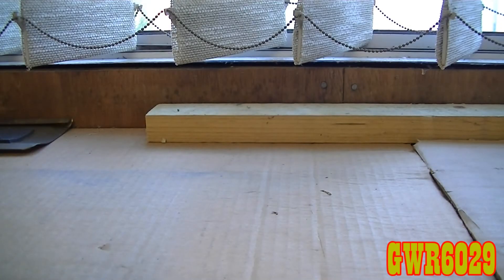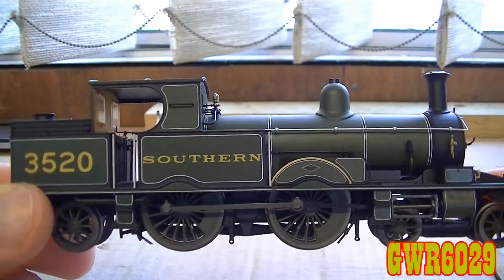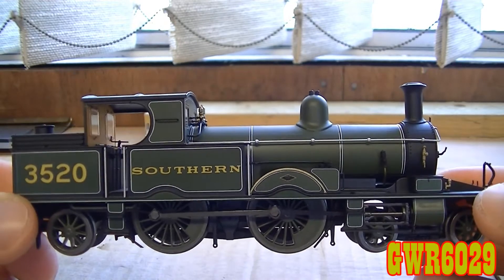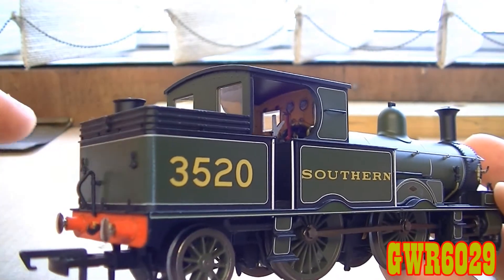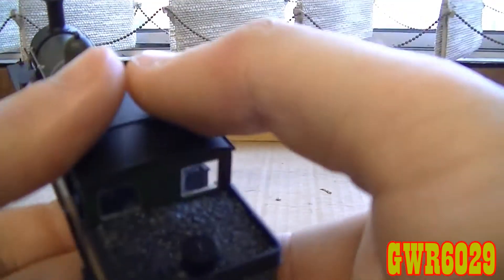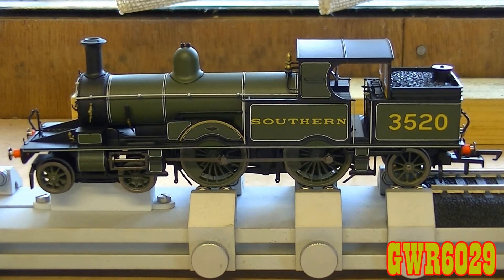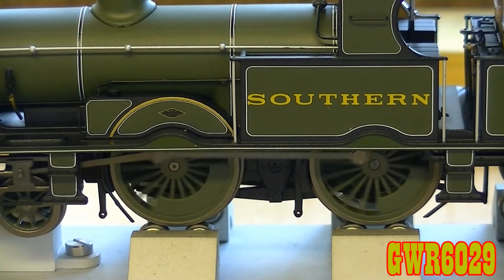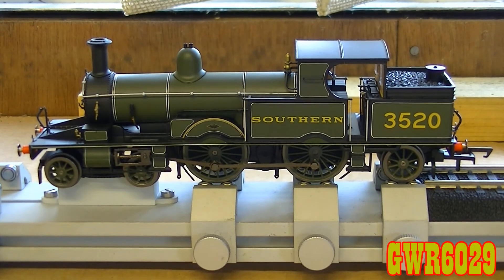GWR6029 Model Sundays: Oxford Rail OR76AR006 Southern Adams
1080p HD Available.

They just keep coming, GREAT :D

Intro and outro music made by Dane

Recording Equipment - JVC GZ-EX215BEEK Cam Corder